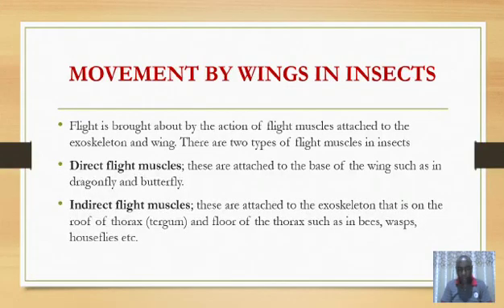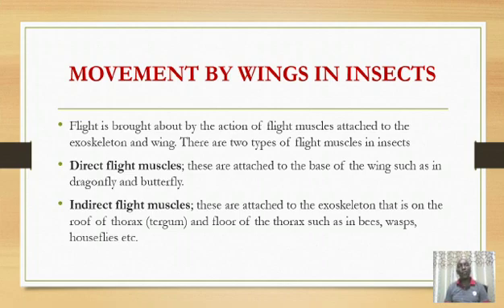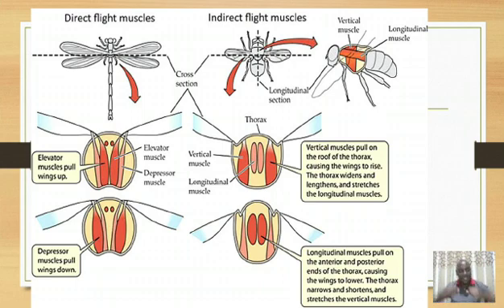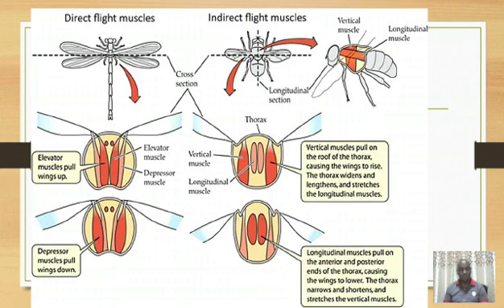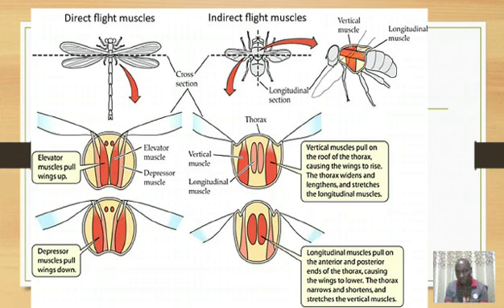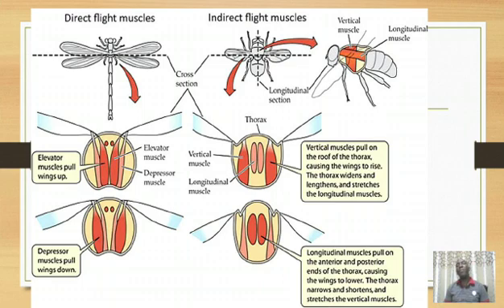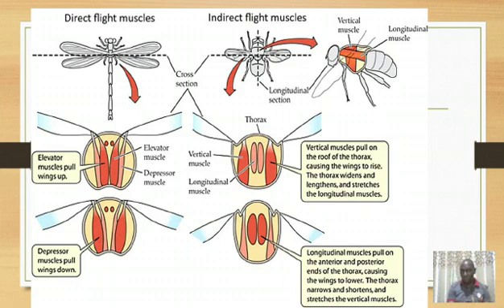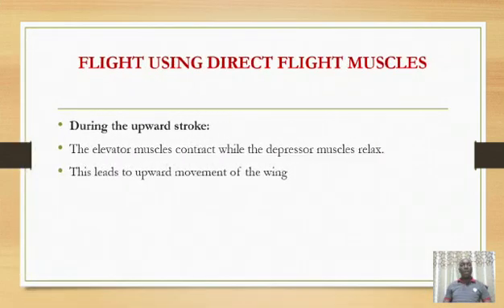Locomotion - Movement by wings in Insects By Mr. Baguma Isaac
S.3 Movement by Wings in Insects. Lesson 4